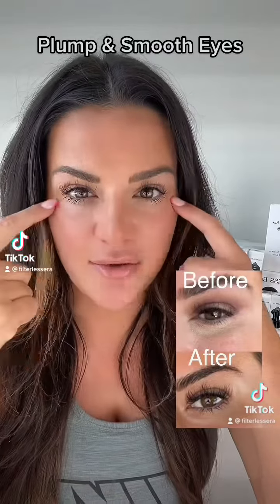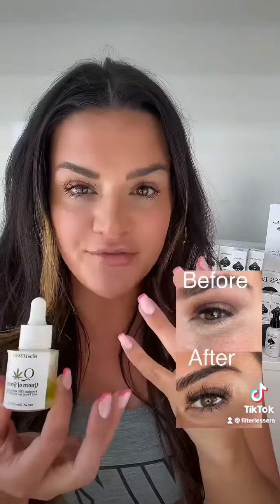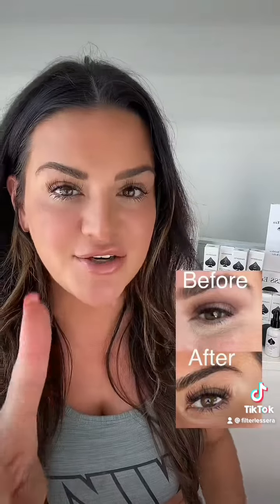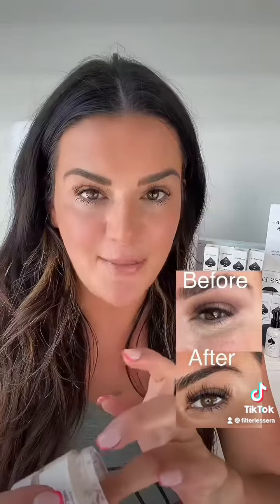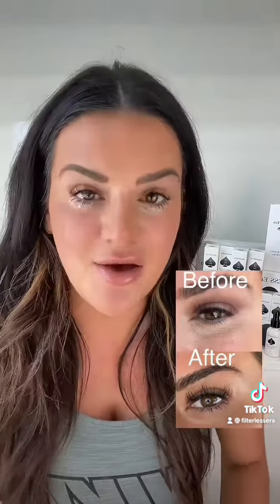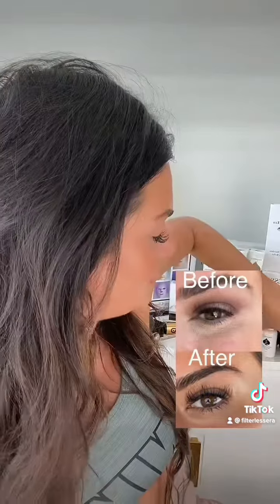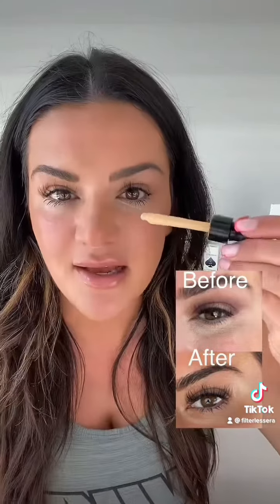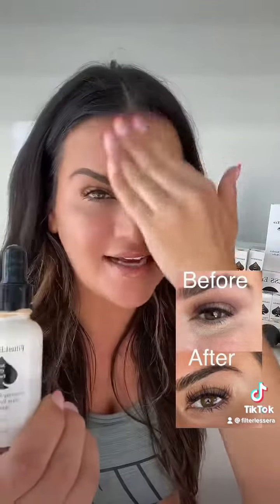Plump and smooth under eye creasing and eye dehydration